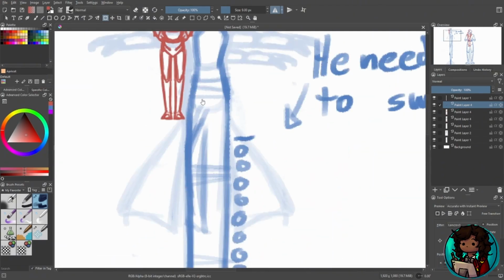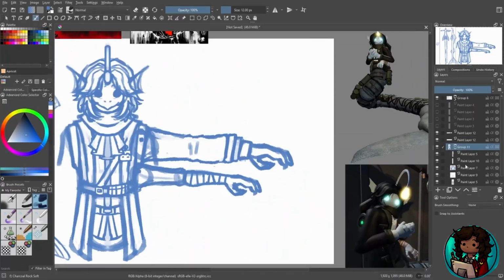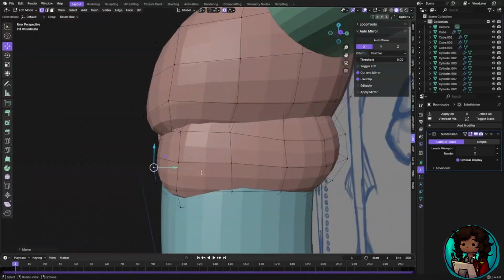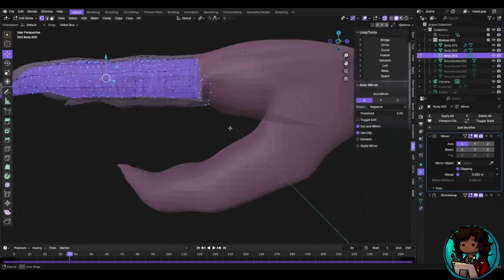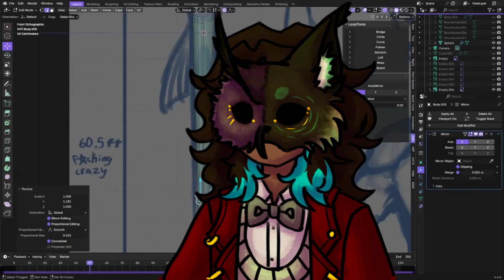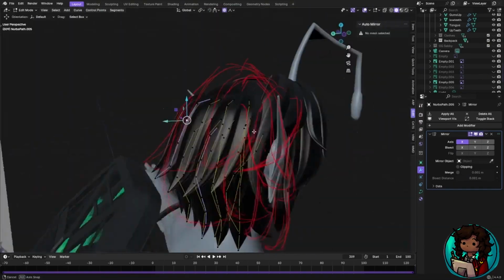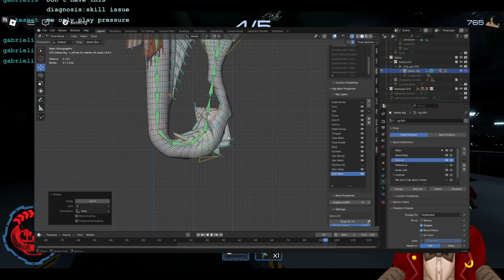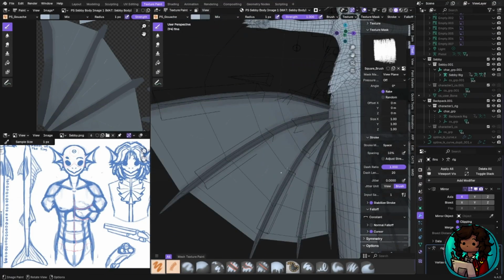THIS WAS A PAIN TO MAKE!! | Making SEBASTIAN SOLACE in Blender (Roblox Pressure 3D model)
Today I made a 3D model of Sebastian Solace as my first time working with a Mid-Poly model as a low poly artist. It was a pain, and chaotic, but here's the tidied up version of it :)

⏱️ Timestamps:

0:00 Intro
1:02 Reference Making
10:19 Sculpting and Retopology
20:07 Modeling
25:33 Rigging
29:35 Texture Painting
35:38 Reflection

I really want to have lots of ideas for videos :)